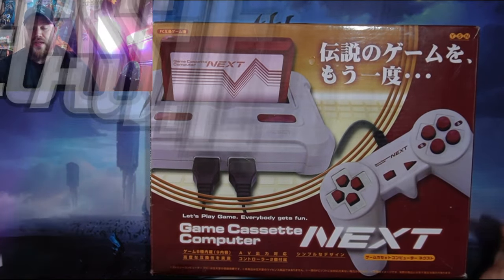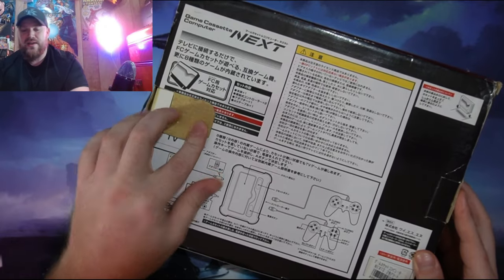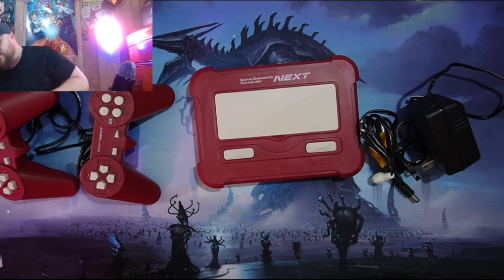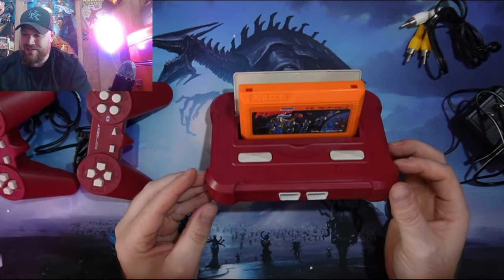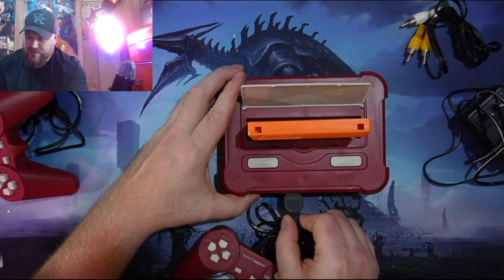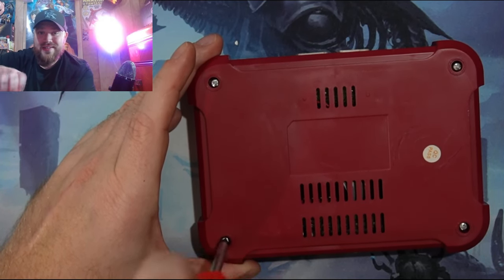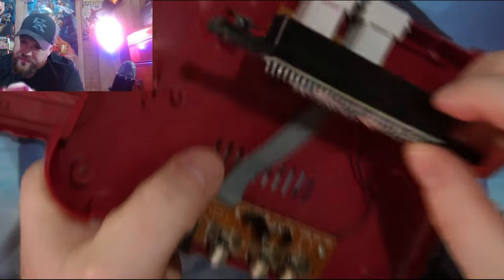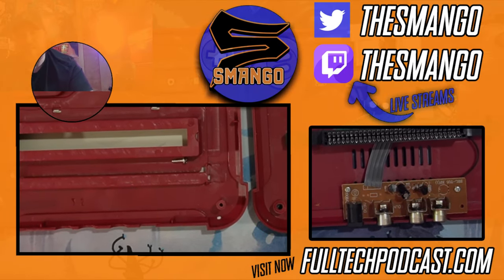The Game Cassette Computer Next Review and Unboxing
Ever wanted to dive deep into a chinese Famicom rip-off? Well me either but here we are! Join FTP and Smango while he opens up this complete in box chinese rip off system and takes it apart!

Here is my current computer configuration using amazon links if you make a purchase using one of these links going to amazon I make a little money which goes back into the channel!

Mouse – Logitech G502 Hero (Wired)
Computer Case – Lian Li Lancool 216 (Mid Tower ATX)
GPU – ASUS TUf RTX 4080
CPU+Motherboard – Ryzen 7950X + X670 Aorus Elite
DDR5 Ram – CORSAIR Vengeance 32GB (2×16)
Storage – NVME WD_Black 1TB
Storage 2 – Seagate Ironwold 10 TB Hard Drive
Keyboard – HyperX Alloy Origins Blue Switches
Keycaps – WHITE Pudding Keycaps
Gaming Laptop – ASUS ROG Zephyrus G14
Recommended Work Laptop – Lenovo Thinkpad E15